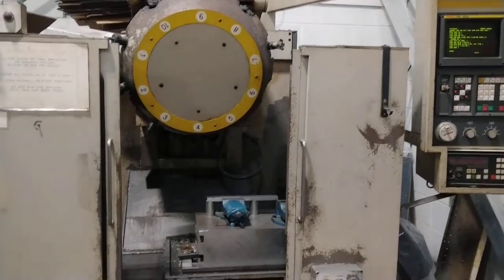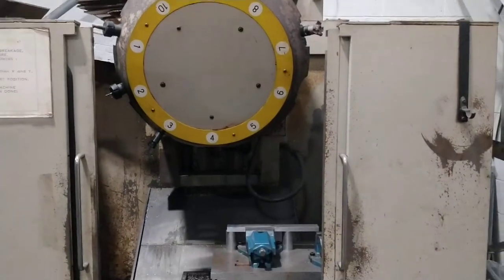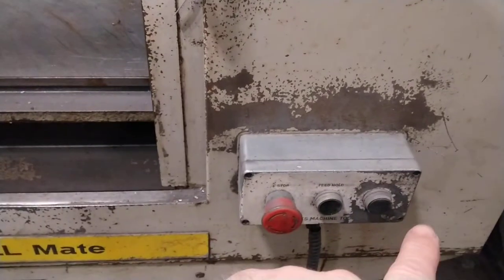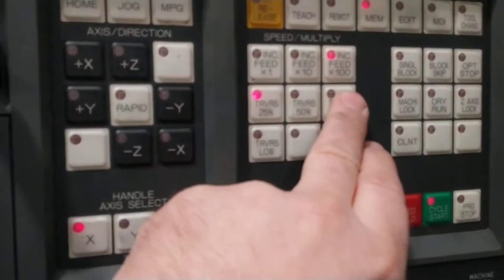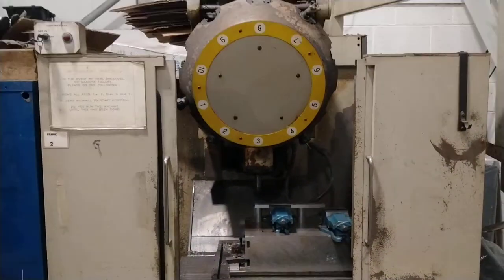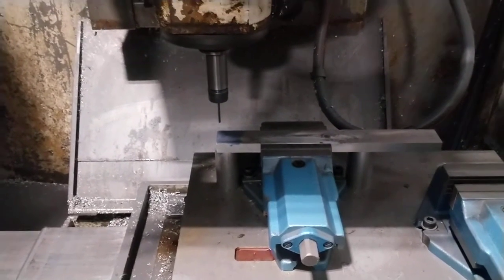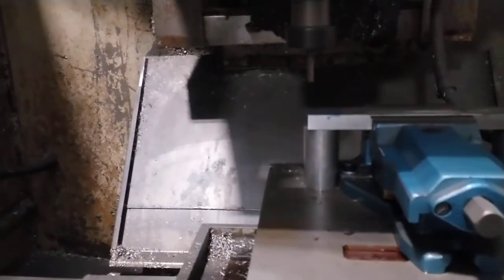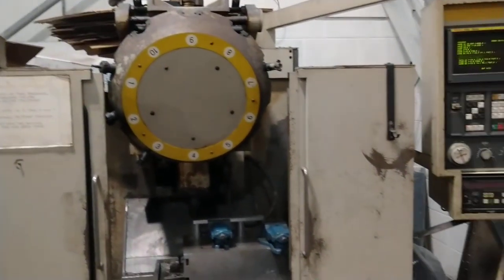FANUC CNC DRILL AND TAP centre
FANUC CNC drill and tap centre with 6000rpm top. Spindle speeds a super fast tool chamger available at £5500 plus vat